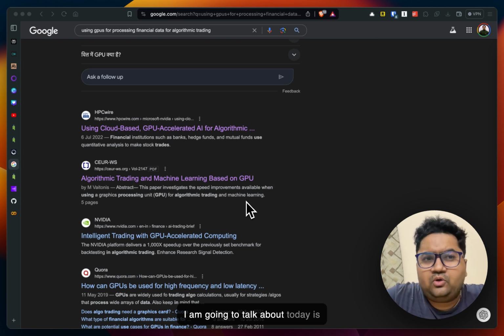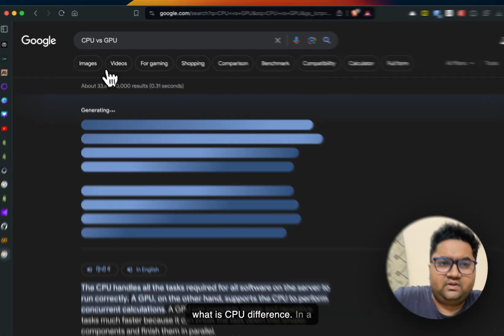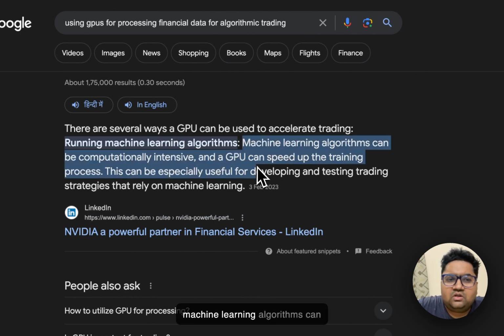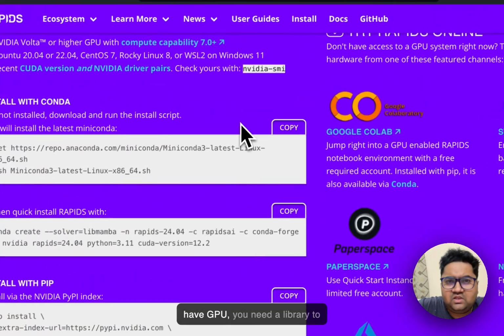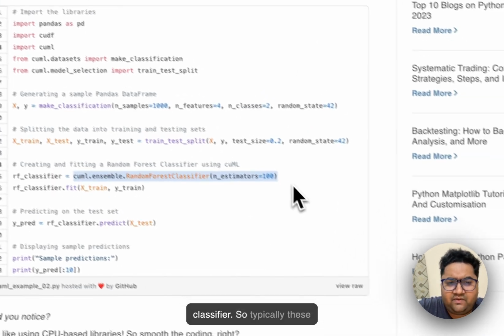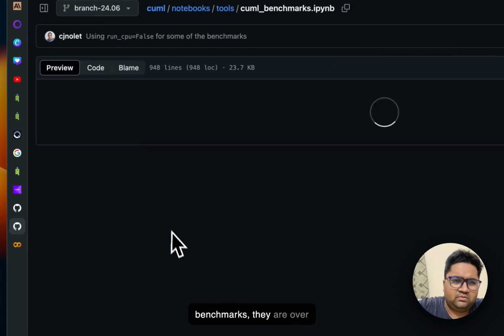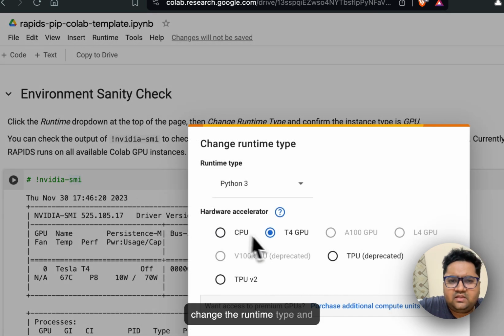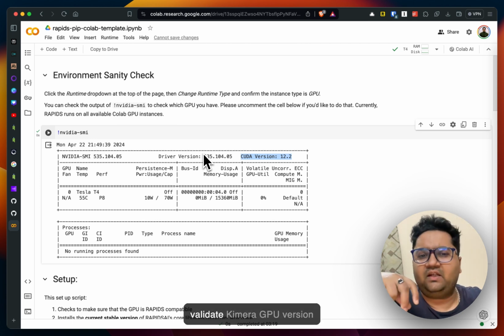GPU Acceleration: The Future of Financial Data Analysis and Trading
In this informative video, we delve into the world of GPU-accelerated data processing and its potential applications in the finance and trading industry. As algorithmic trading and machine learning techniques gain traction, the need for faster computations and efficient data processing becomes increasingly crucial.

Discover how GPUs, with their parallel computing capabilities and thousands of cores, can significantly outperform traditional CPUs in handling large datasets and computationally intensive tasks. We explore the key differences between CPUs and GPUs, highlighting the advantages GPUs offer in terms of processing speed and parallel computing power.

Furthermore, we introduce you to specialized libraries and frameworks, such as RAPIDS and CUML, designed specifically for GPU-accelerated data science and machine learning. These tools enable you to leverage the full potential of GPUs, unlocking unprecedented performance gains in areas like sentiment analysis, technical indicator calculations, and more.

Whether you're a trader, quant, or data scientist in the finance industry, this video will provide you with valuable insights into the future of high-performance data processing using GPUs. Stay ahead of the curve and explore the possibilities of accelerating your trading strategies and analyses.

Chapter Markers:

0:00 - Introduction
0:45 - The Need for High-Speed Data Processing in Finance
1:45 - Understanding the Difference Between CPUs and GPUs
3:15 - GPU Acceleration in the Finance Industry
4:30 - Introduction to RAPIDS and CUML Libraries
6:00 - Demonstrating GPU Performance Benchmarks
7:30 - Setting Up a GPU Environment (Google Colab Example)
9:30 - Validating GPU Capabilities and Compatibility
10:45 - Conclusion and Future Implications